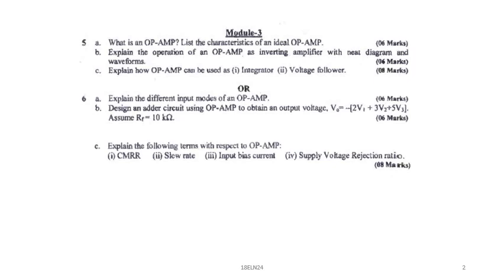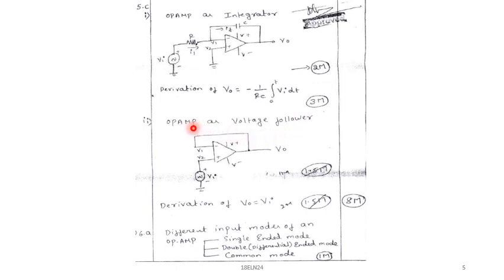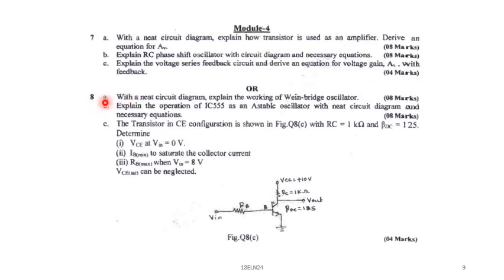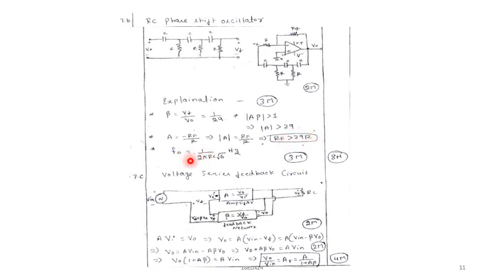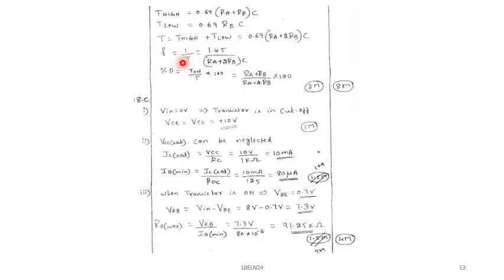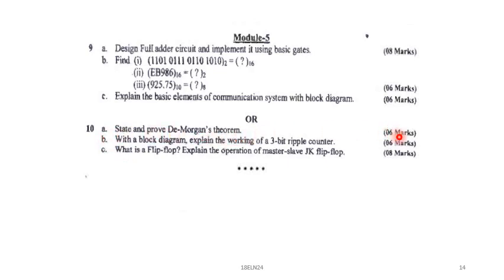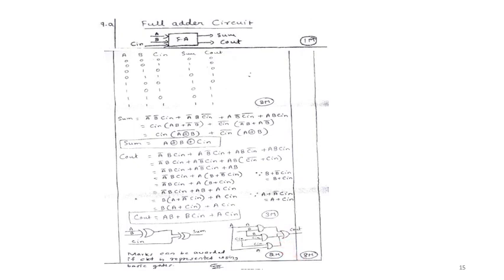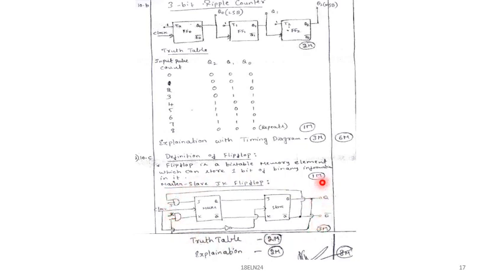2SEM_Basic Electronics(18ELN24)_Revision_Class-2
VTU Question Paper Dec-2019/Jan-2020 Revision By Vinay P.